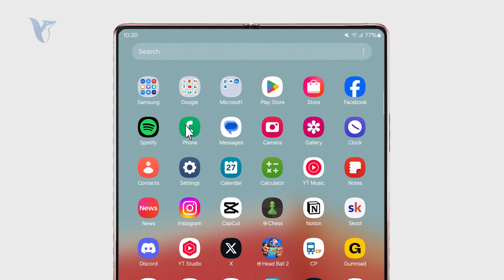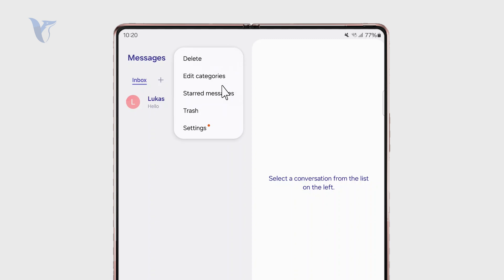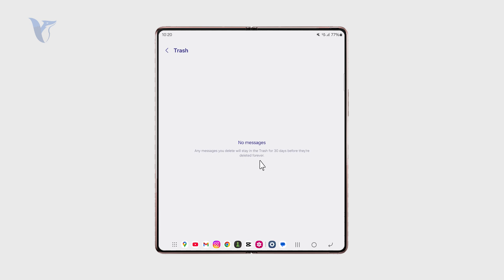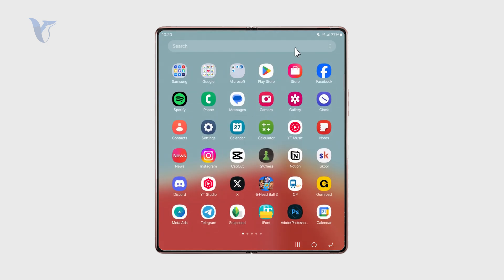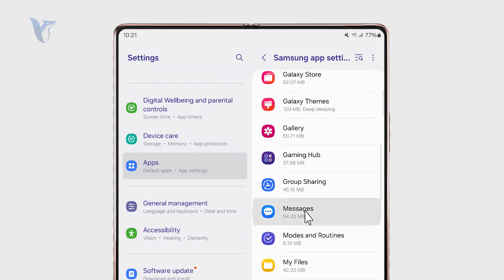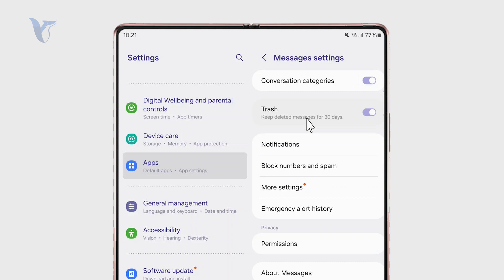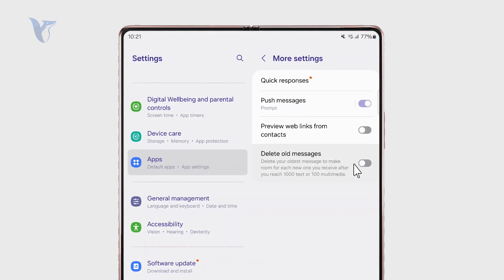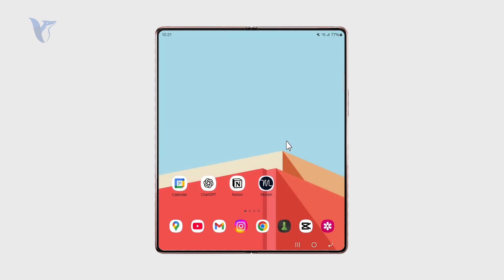Where to Find Deleted Text Messages on Android (explained)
Accidentally deleted a text and need it back? In this video, you’ll learn where to find deleted text messages on your Android phone and what options you have to recover them.